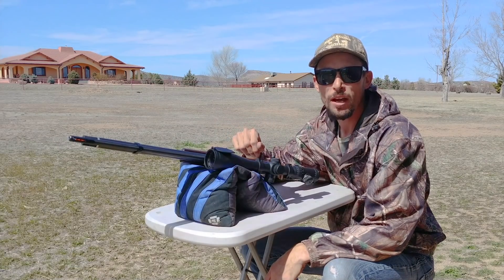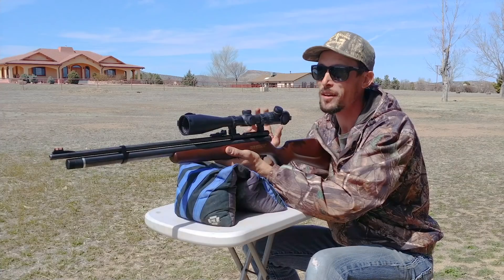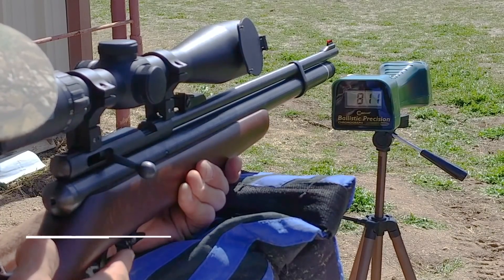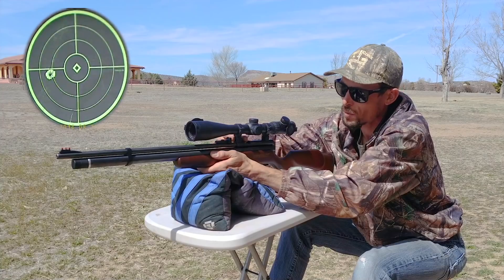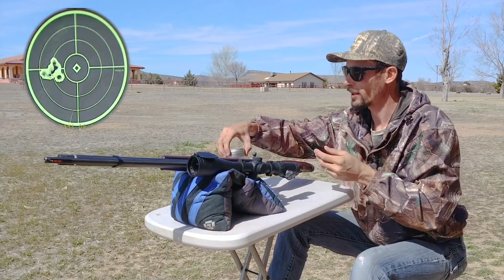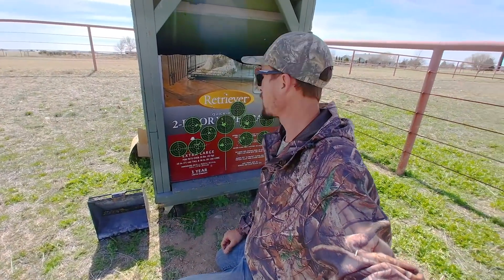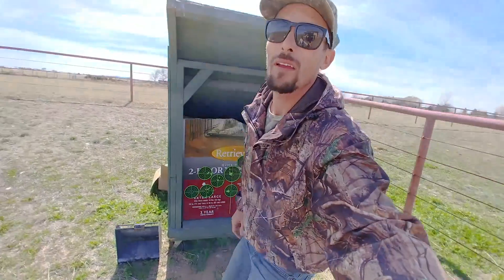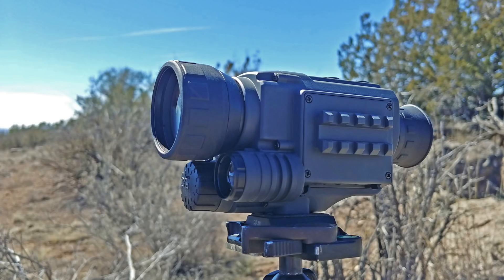Beeman QB Chief .22 Testing the Lead FREE GTO on Chrony and Paper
Here is a short video with the Beeman QB Chief doing some pellet testing over the chrony and 25 yard accuracy.  The Outdoors Airgunner takes out the QB Chief with some JSB 15.89 domed pellets and some lead free GTO pellets as well.  The GTOs do a great job with consistent chrony numbers and produce a nice little group.
This rifle was provided by the good guys art Airgun Pro Shop.  They do a great job with their "Ready To Go" packages that come with the rifle, a scope, and in this case a fill solution (pump).  Check them put if you are looking for a Beeman QB Chief and want the whole setup!

Products:
Beeman QB Chief

AirgunWeb & AirgunWebTV are produced by Dog River Design, LLC.  dogriverdesign.com.